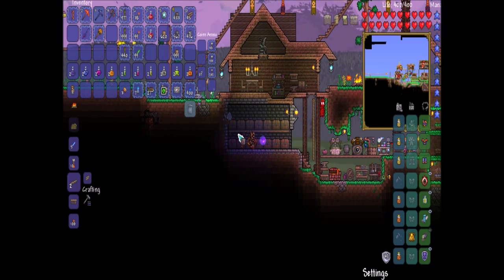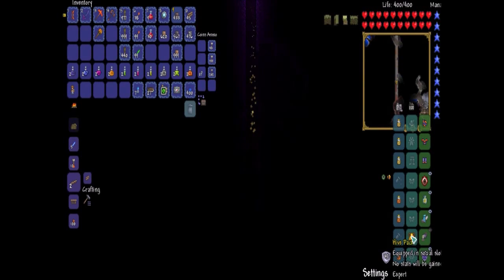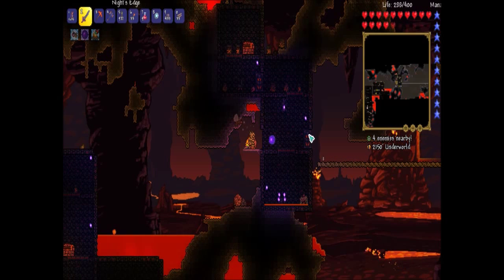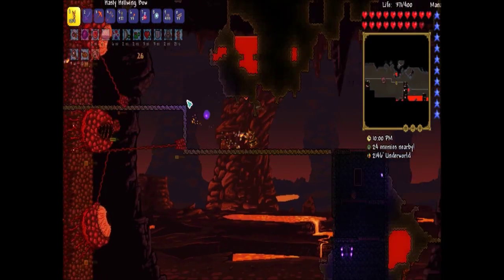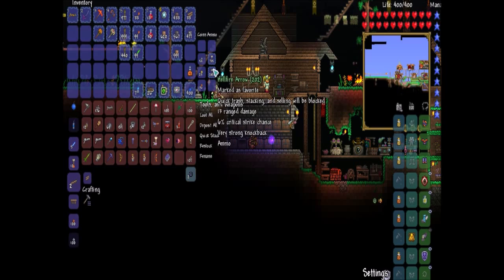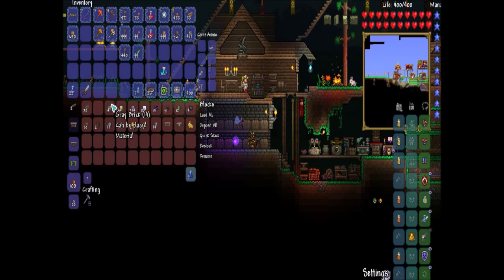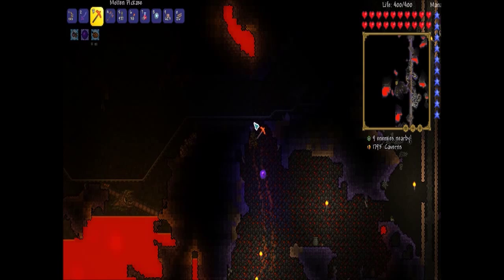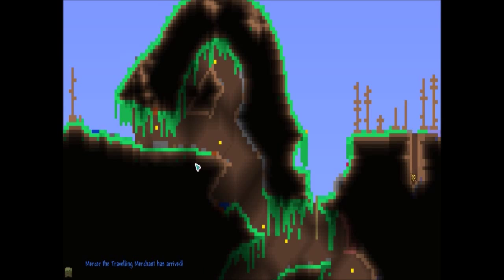Terraria 1.3 Expert Mode : Episode 15 - Wall of Flesh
In this episode, I fight the wall of flesh, and attempt to enter hard mode. Information such as links are below.